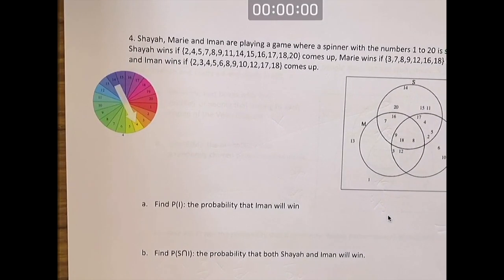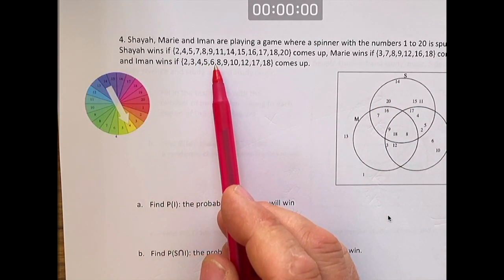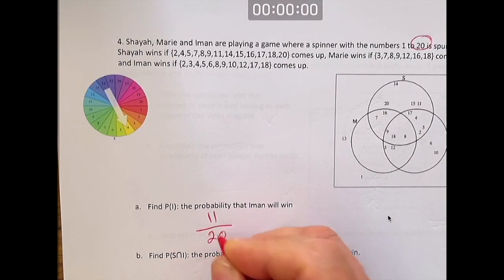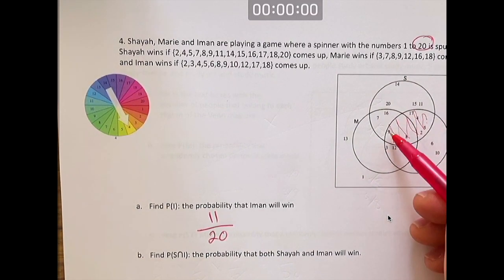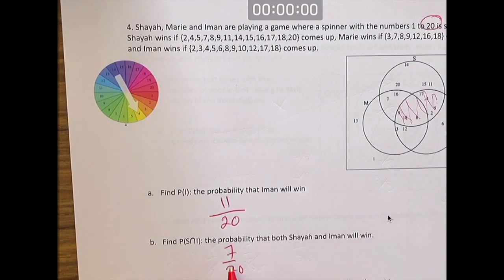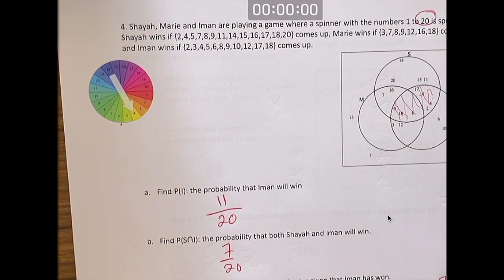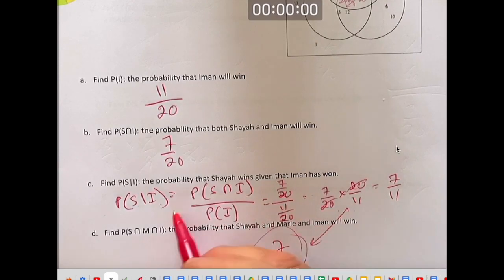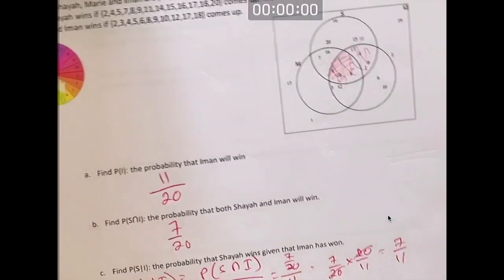Question 4 From the 2023 Probability Quiz